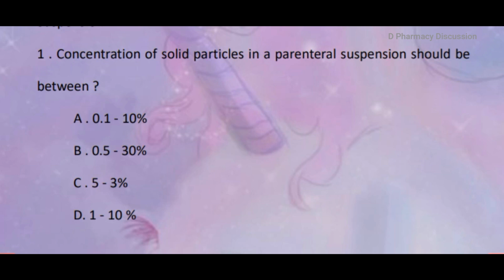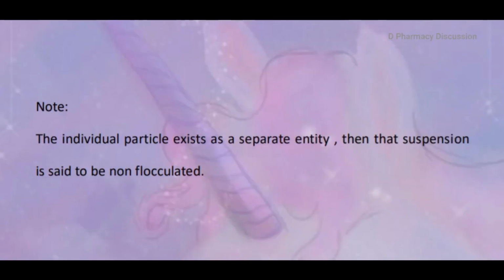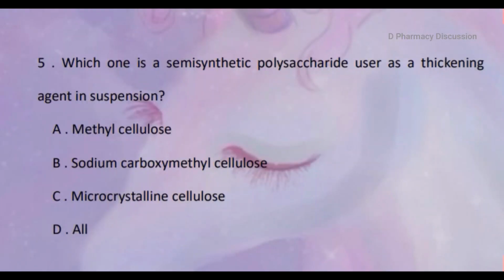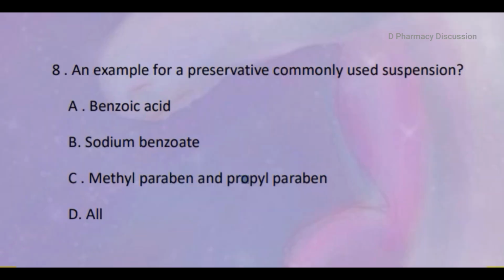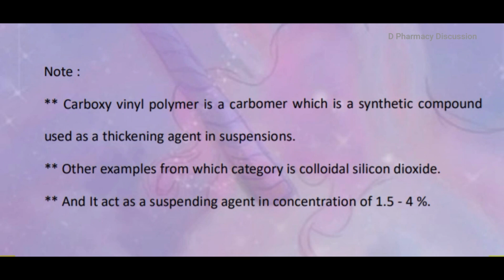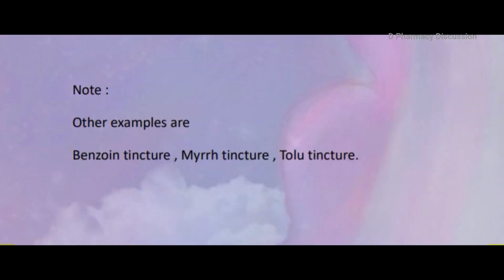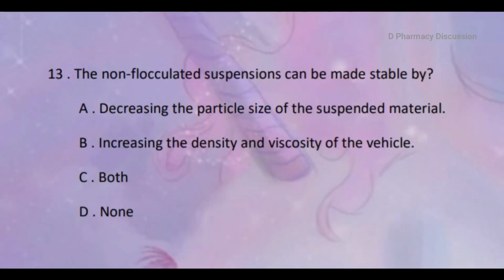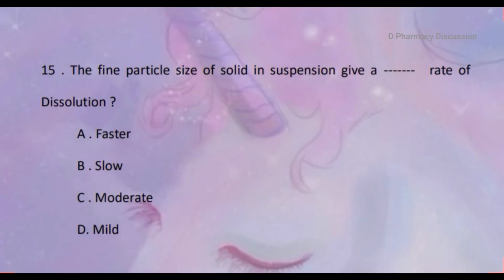MCQs on SUSPENSIONS | MCQs Biphasic liquid dosage form | Pharmacist exam insurance medical services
Here is a preparation class for upcomming Pharmacist exams like
1 . Pharmacist grade 3
2 . Pharmacist grade 2 ( Insurance medical services ) 2021.
MCQs on Suspensions / MCQs on Biphasic liquid dosage forms /MCQs from Pharmaceutics .
And video is helpful for all competitive exams related to Pharmacy.

You can check other videos from the channel video list
Click here for some MCQ videos:

Precessing of Tablets -- (Pharmaceutics 1)part 2 --

from Clinical Pharmacy

Equipments used :

Headphone with Mic :-

USB Sound Adapter :-

Please follow us through our Facebook Page ( D Pharmacy discussion )

Thank u so much for the support .